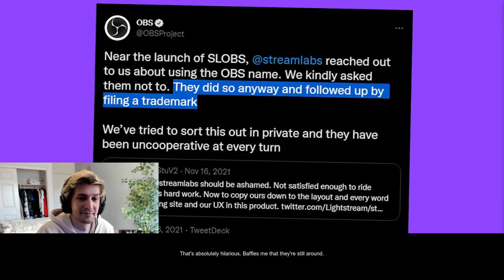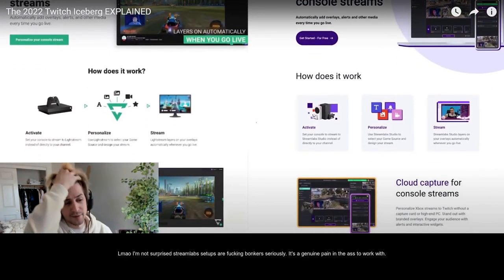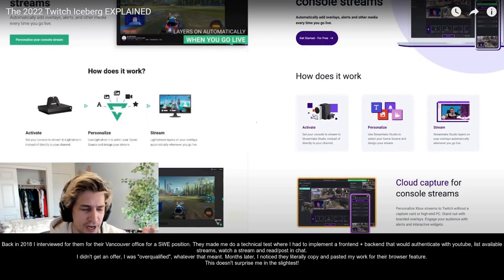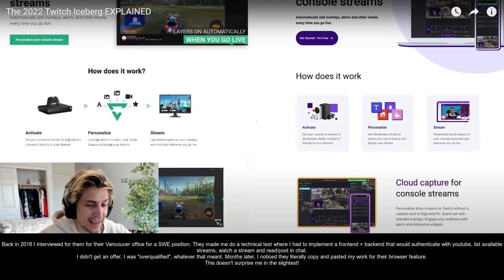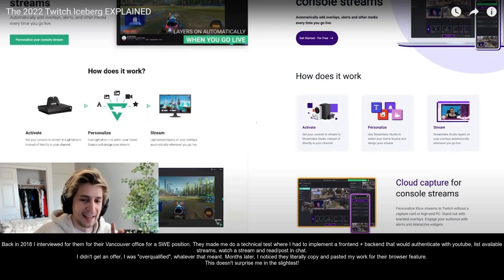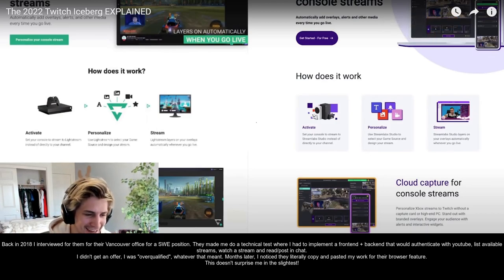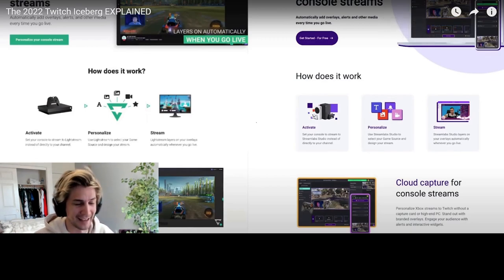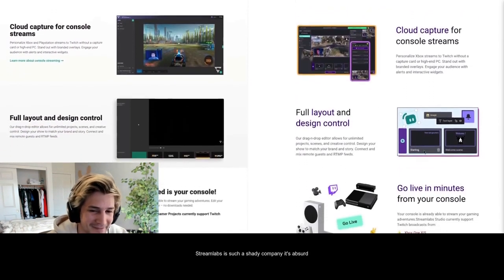xQc on what happened when he asked Streamlabs if he could do media share